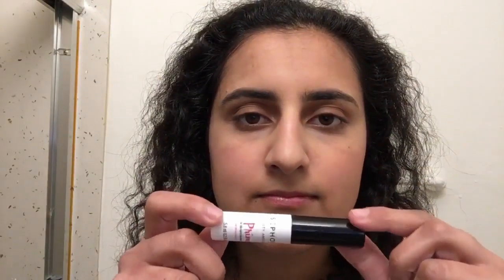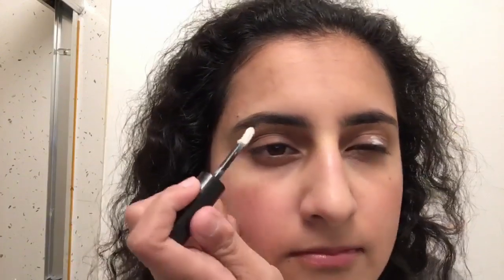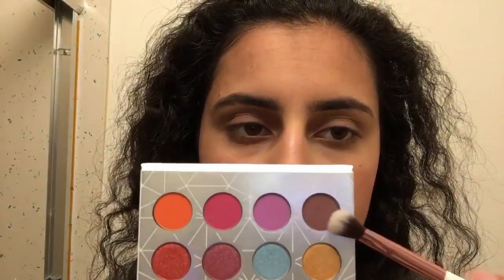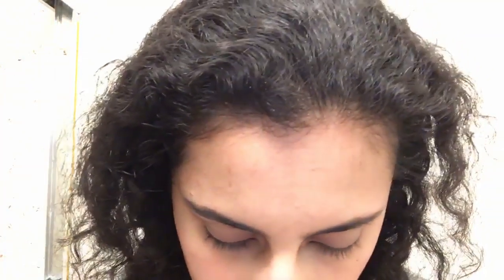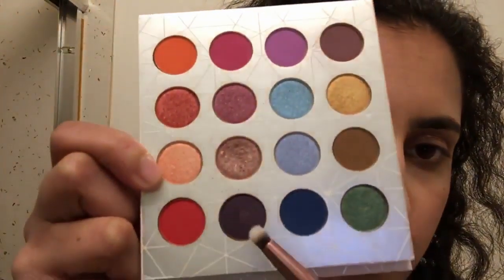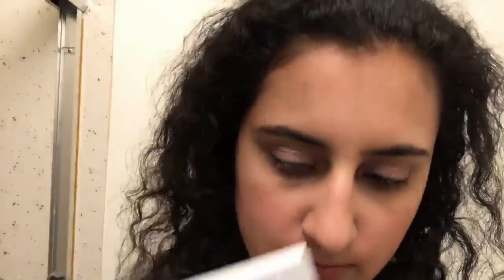Purple Champagne Eyeshadow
A look I made using the BH Cosmetics Illusion palette. Yes, the mascara has flamingos on it.